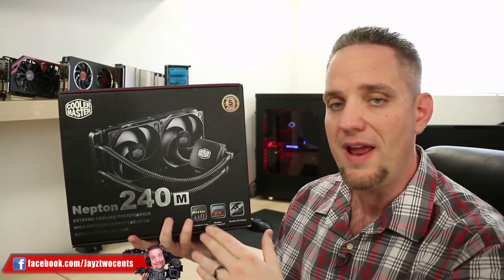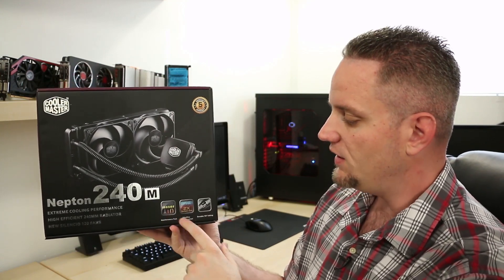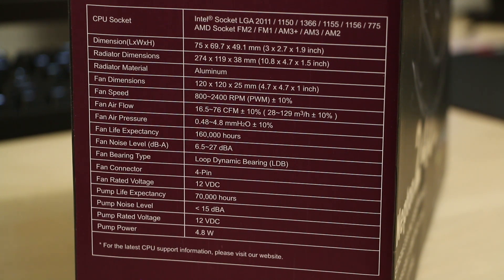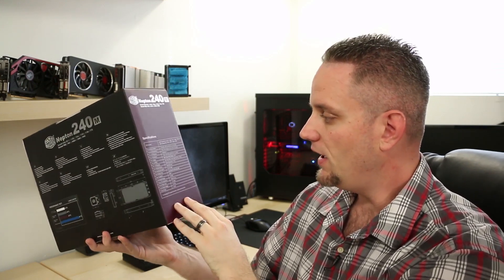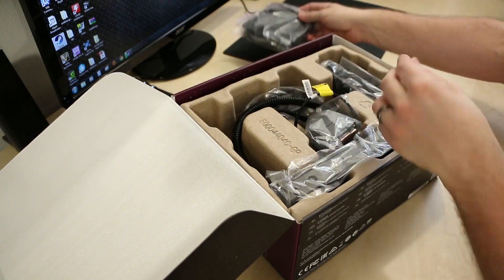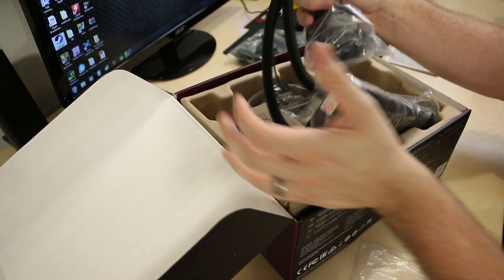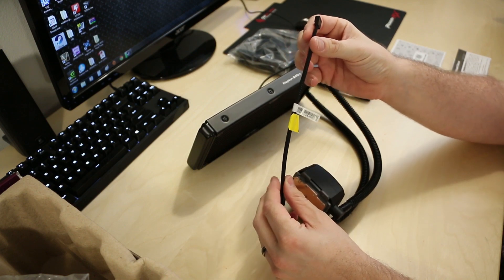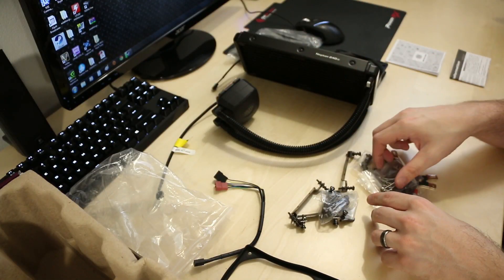Nepton 240M Unboxing and First Look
About JayzTwoCents